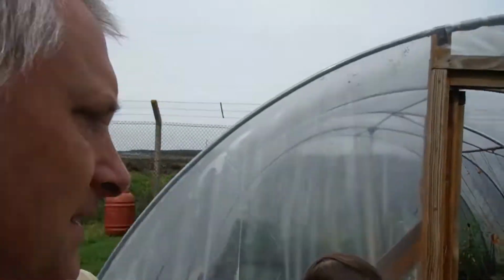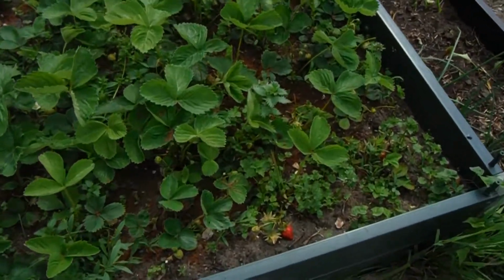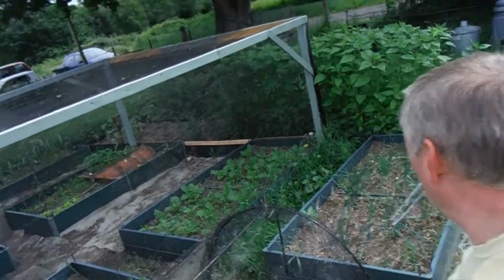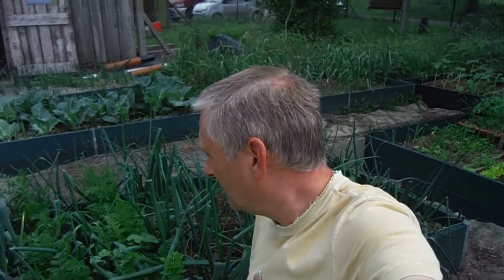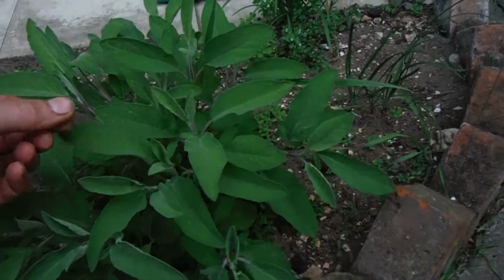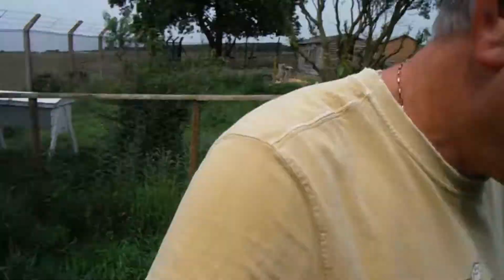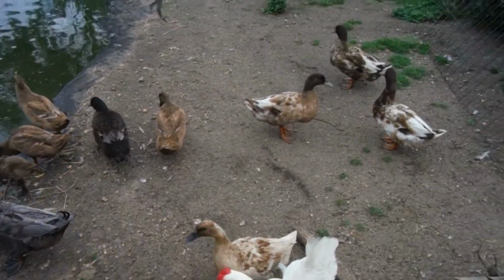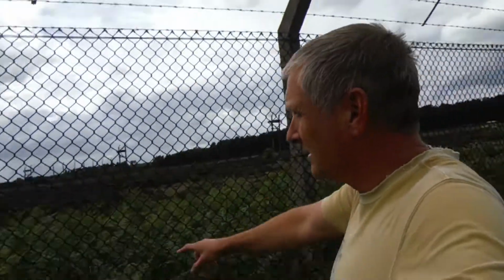Full Grand tour of our smallholding. 2017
i understand  alot of people dont have 20 minutes to spare in this busy life, i will not be offended it you dont watch at all or skip bits, but anyway here it is, take care all, life can be good ! just follow your dreams.